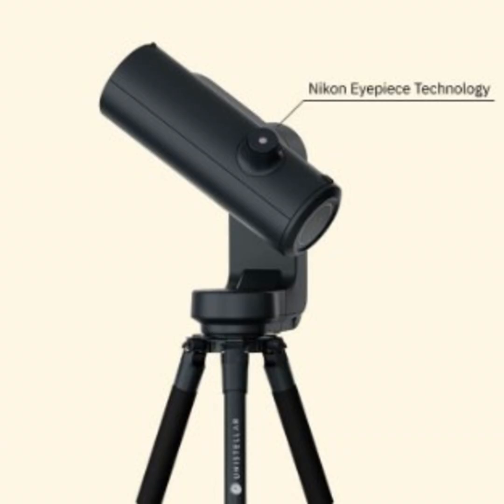Unistellar Odyssey Pro can still catch the Tsuchinshan Comet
Techstination, your destination for gadgets and gear.   I’m Fred Fishkin.        The Comet Tsuchinshan Atlas may be beyond the reach of the naked eye now….but is still amazing to see using a telescope.  Unistellar’s Odyssey Pro is the telescope of choice here for its ease of use, built in camera and portability.  And the latest software update uses what the company calls Vivid Vision Technology to the picture with more detail and color.   Co-founder and astronomer Franck Marchis..

“What we do with this telescope is to basically take very short observations and stack them and remove the noise and so on.  So slowly when you look into the eyepiece of the telescope or on your phone, you basically see an electronic image which is getting better.”

The Unistellar telescopes run several thousand dollars…certainly a big investment, but the ease they bring to astronomy can make that investment worthwhile.